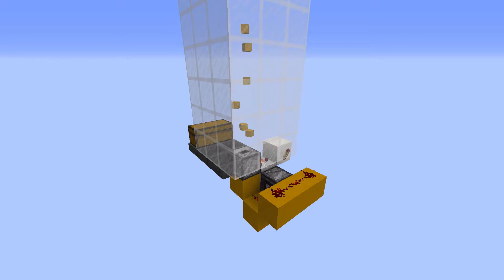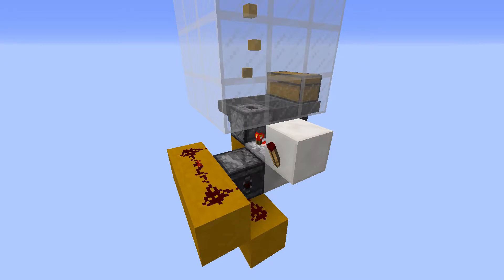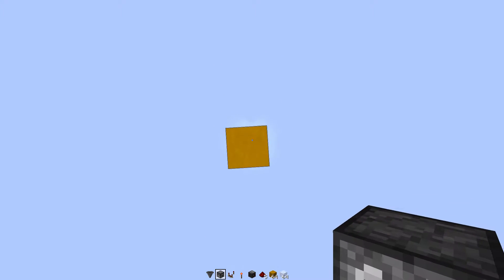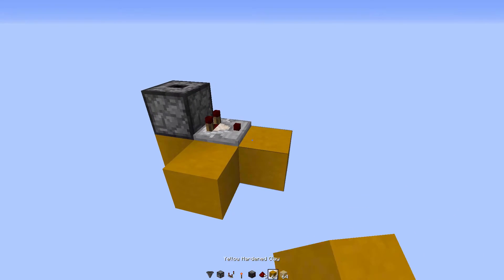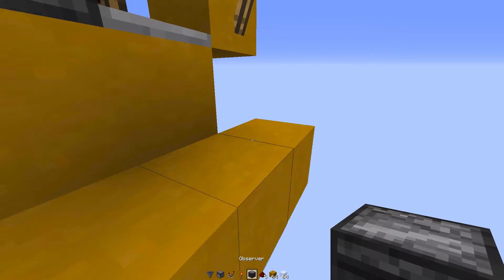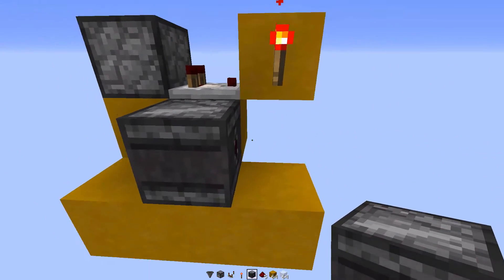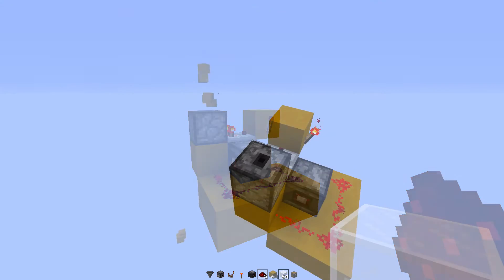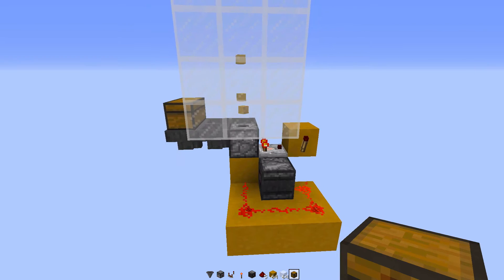18,000 items/hr Item Elevator | Minecraft 1.13 redstone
Simple and easy to make Item elevator in Minecraft 1.13 that can transport items at a rate of 18000 items/hour, 300 items/minute or 5 items/second. This redstone can also be used for droppers or clocks in general, not only Item elevators

Please give me some credit when using this design, a simple link to this video or my channel would really mean a lot :) I hope you enjoy the design and I'd love to hear if you use it for anything!

Minecraft Soundtrack

Used with permission from creator

Thank you everyone for watching, I hope you enjoyed. YouTube is a hobby for me as I really enjoying being about to share my time on Minecraft. I work hard to make high quality videos that everyone can enjoy.

Be sure to check out NZnetwork if you're a New Zealand minecraft player, it's a great NZ server that I spend most a lot my time on :)